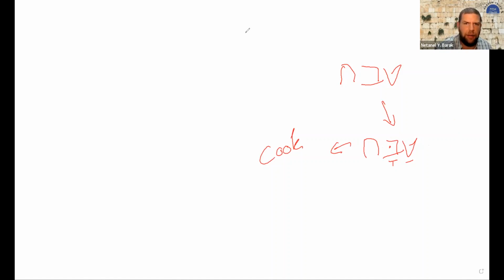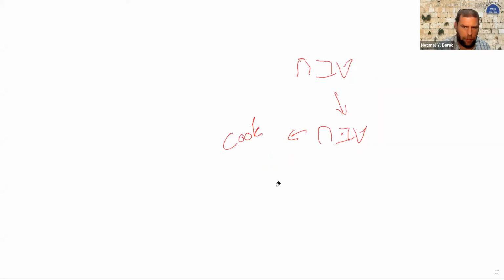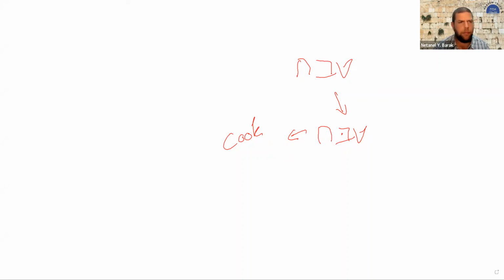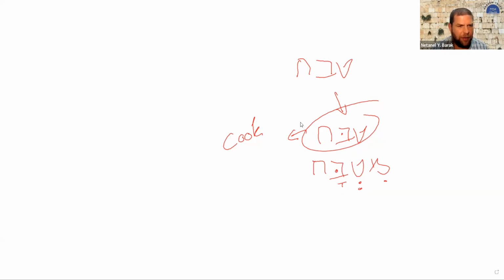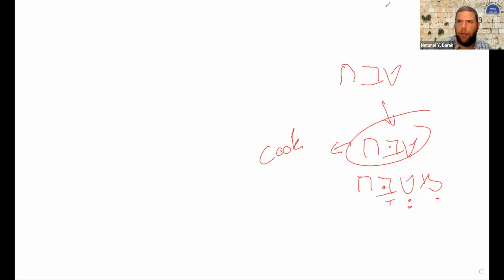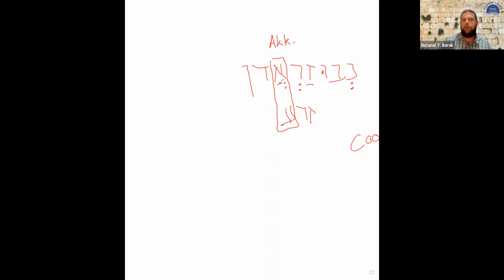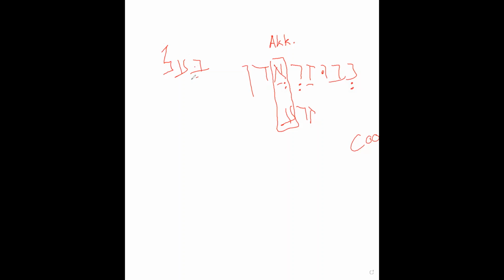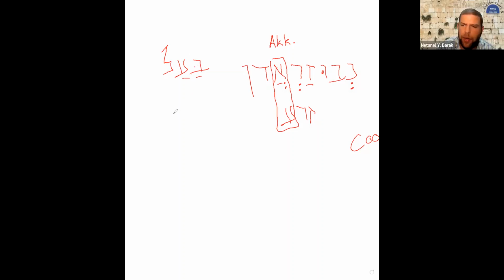Q&A Snippets #8 - טבח Slaughter